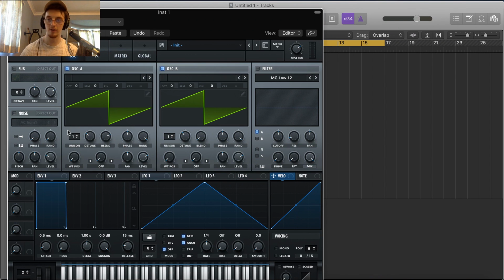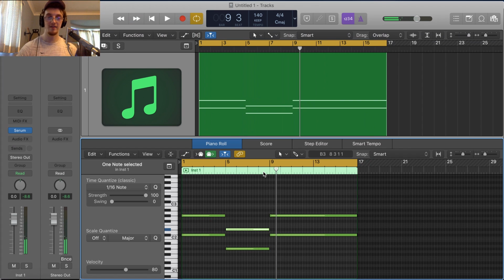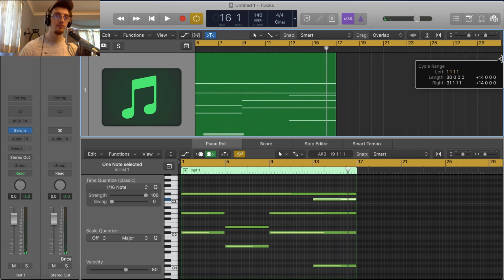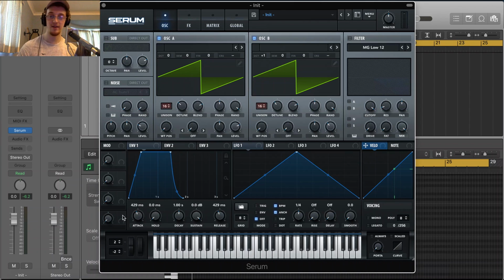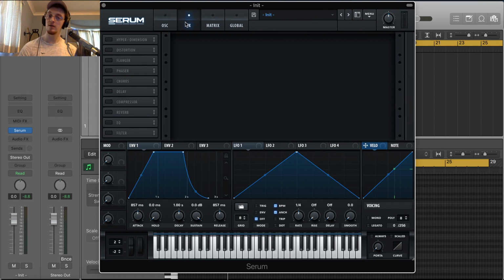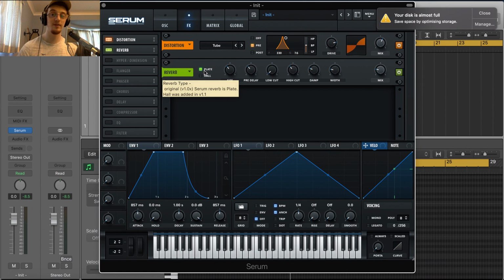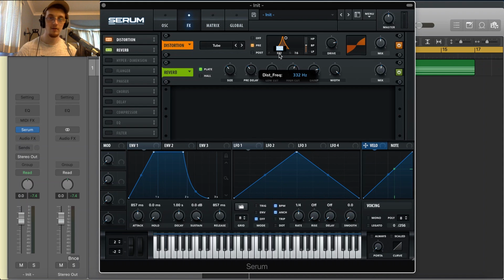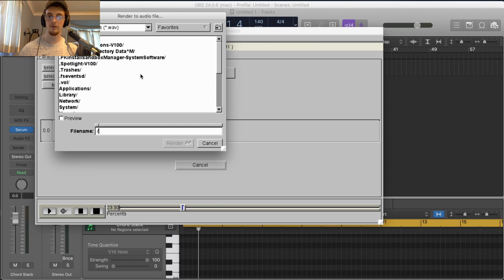How to make beautiful soundscapes with Serum and Paulstretch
In this video, I'll show you a unique and creative way of creating beautiful cinematic atmospheres for your tracks using Serum and Paulstretch.

Go to 12:09 for the finished sound.

Thanks, hope you're all surviving the pandemic.